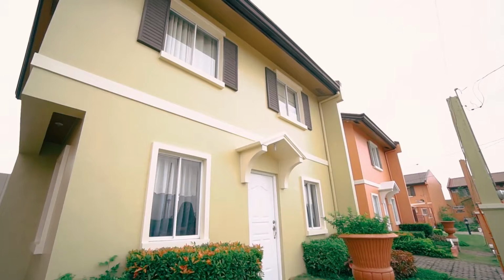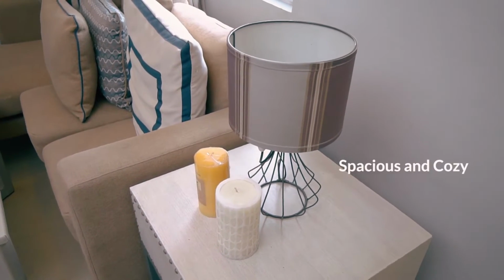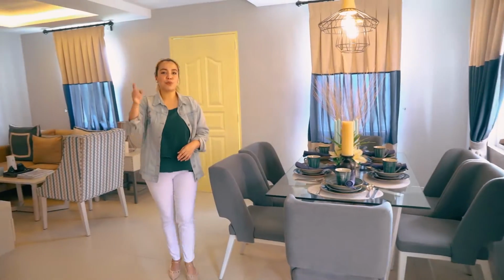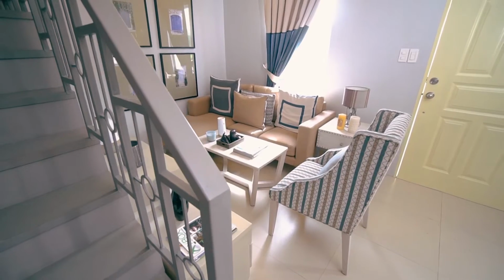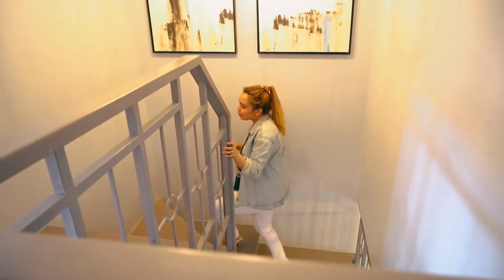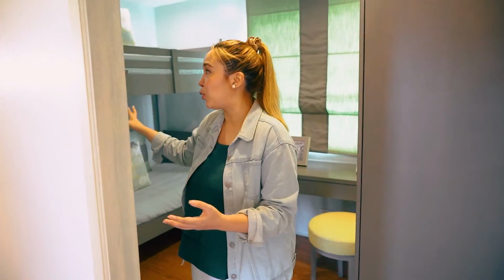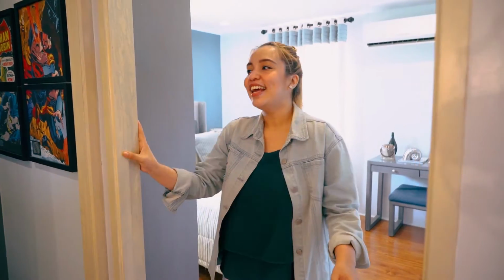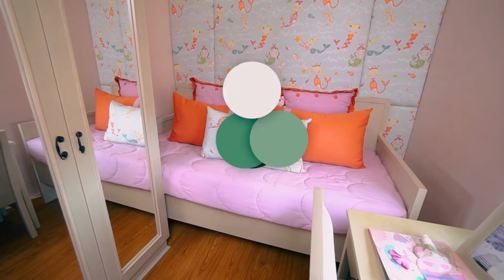AT HOME WITH CAMELLA | Episode 3: Dani [MODEL HOUSE TOUR]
Welcome to "At Home with Camella," a series featuring Camella's beautiful, Spanish-Mediterranean inspired model houses.

In this episode, our gracious host, Ms. Nikki Viola, gives us a tour of Dani!

Delight in Dani
Dani is the perfect home for moderately-sized families. This house wastes no space and fits four bedrooms to give every single one of your children their own favorite sanctuary. Dani also has three toilet-and-baths, and a provision for a balcony and a carport within its generous area to complete its indulging package.

● 2 Storey Single Firewall
● 2 Bedrooms
● 1 Master Bedroom
● 1 Extra Room
● Living Area
● Dining Area
● Kitchen
● 2 Toilet & Baths
● 1 Master Toilet & Bath

Great news for Camella homeowners! Enjoy free interior styling consultations and discounted packages only from AllHome, your one-stop-shop home improvement store!

Read about the latest news and updates from the leading house and lot developer in the Philippines here:

You may also check @CamellaOfficial on Facebook, Instagram, LinkedIn and Tiktok.

With over 40 years of experience in building homes and communities all over the country through Vista Land, Camella has allowed over 500,000 Filipinos in 47 provinces, and 149 cities and municipalities achieve their dream of owning a home that they can truly be proud of.